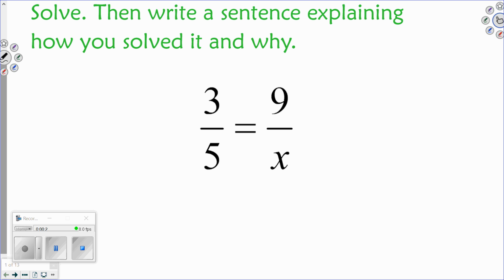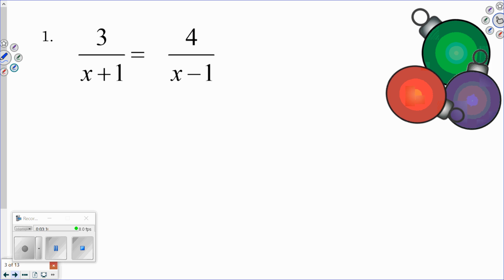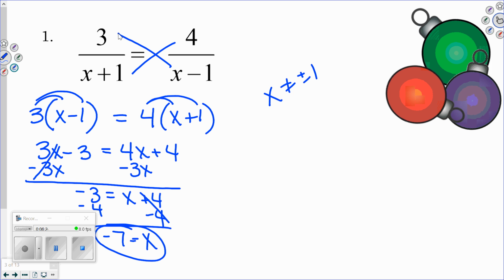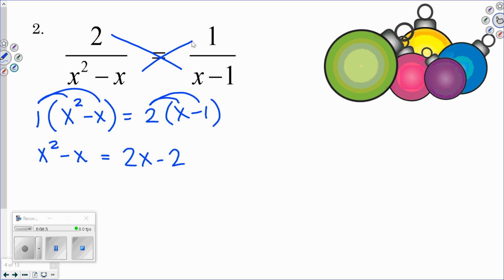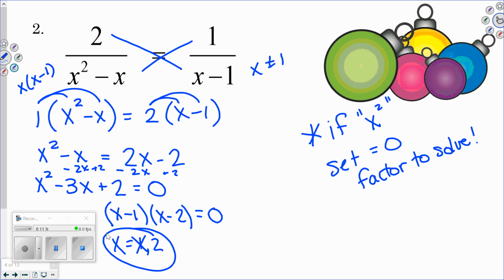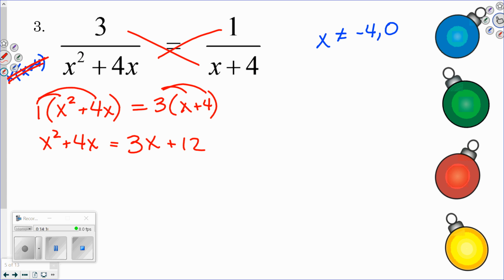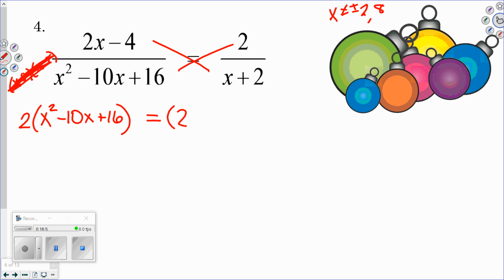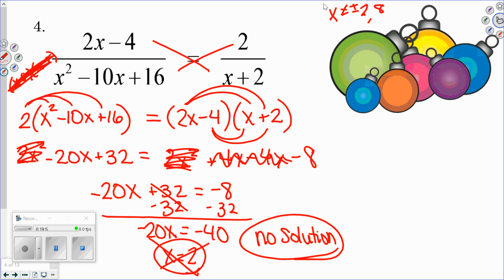8 6 day 1 video notes